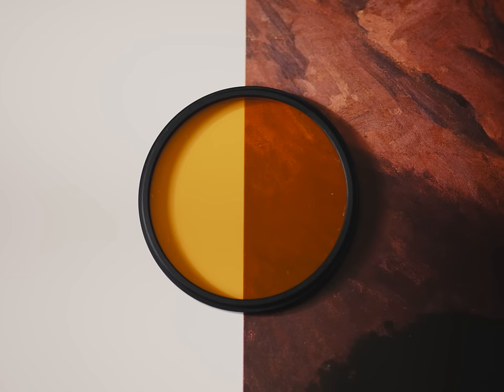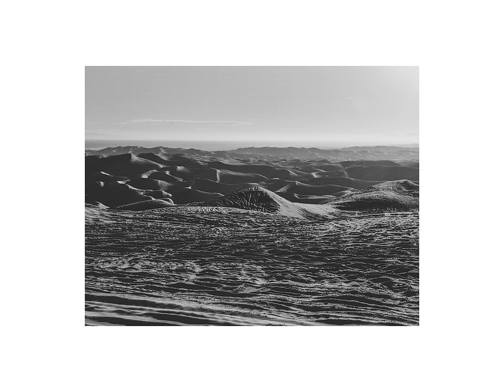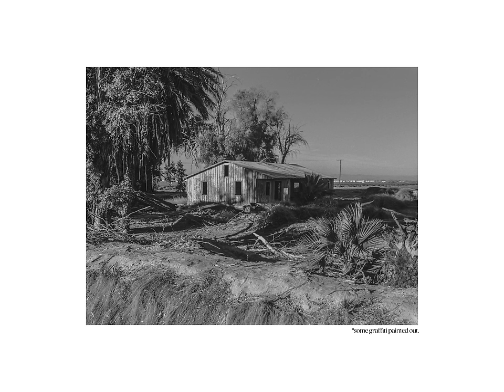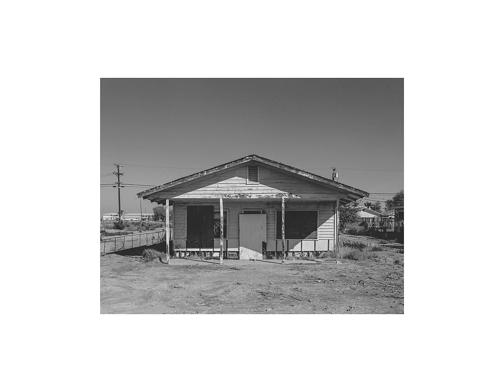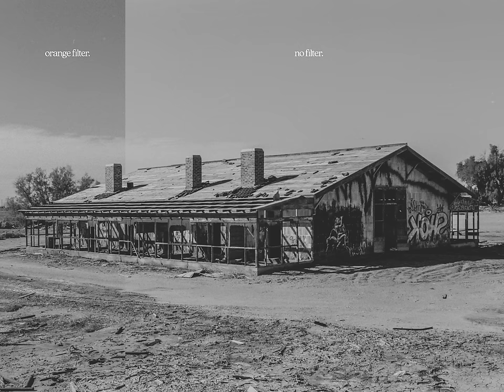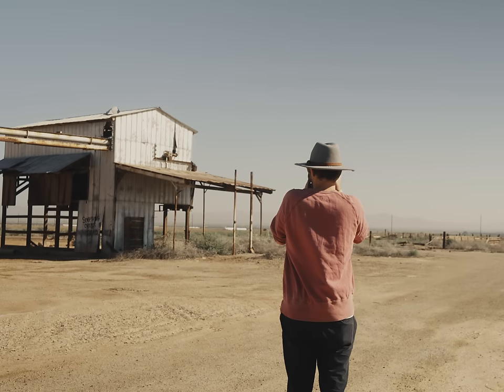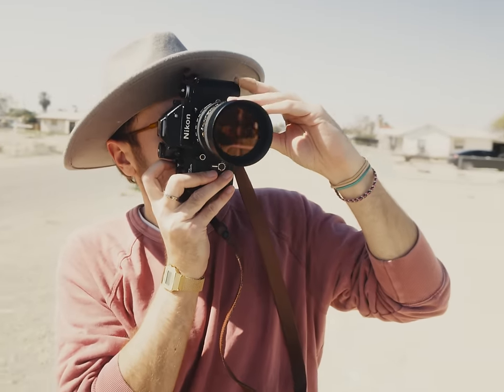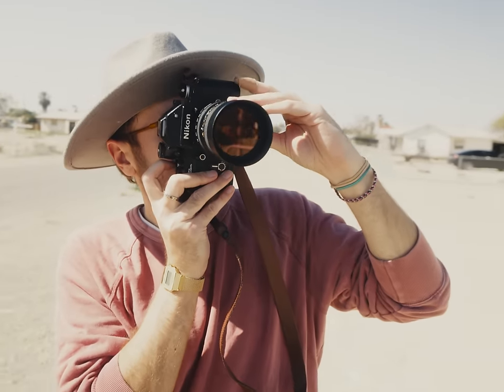Shooting B&W w/ an Orange Filter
podcast: @mamiyamigos
cameras: Nikon F2